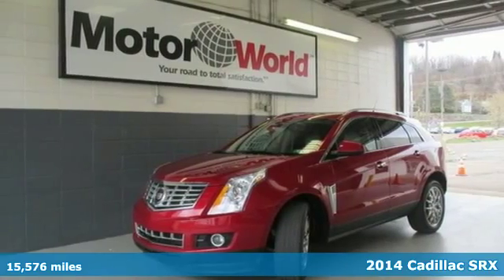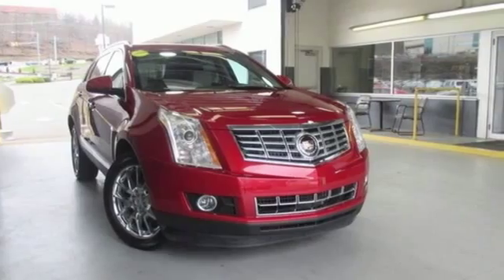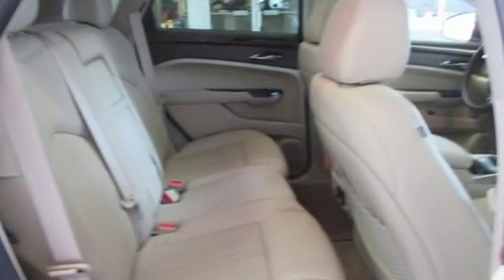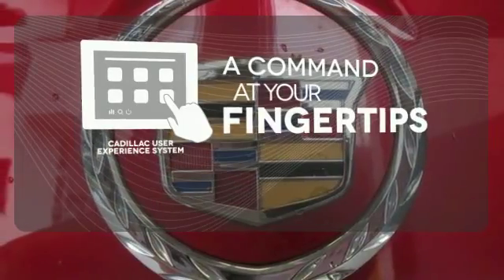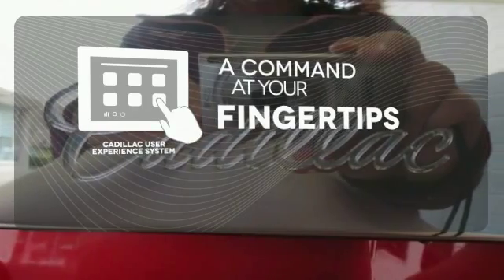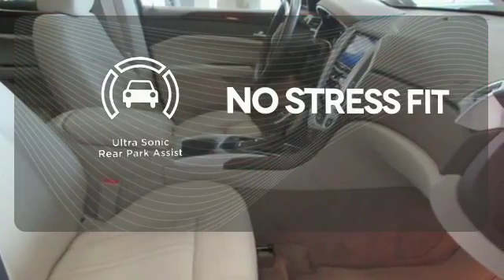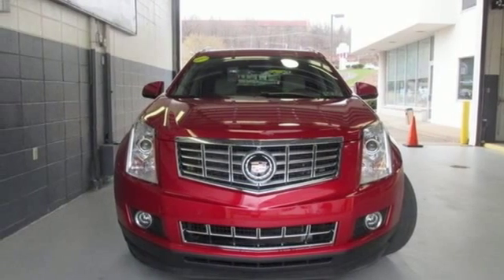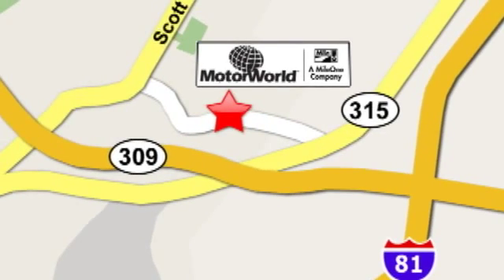Certified 2014 Cadillac SRX Wilkes Barre PA Scranton, PA C4151A - SOLD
Year: 2014
Make: Cadillac
Model: SRX
Trim: Premium
Engine: 3.6L V6 DGI DOHC VVT
Transmission: 6-Speed Automatic
Color: Red
Interior: Caramel/Ebony Accents
Mileage: 15576
Stock #: C4151A
VIN: 3GYFNGE32ES677102
ALL WHEEL DRIVE, 1 OWNER VEHICLE, CLEAN CARFAX, WARRANTY ACTIVE, OVERSIZED PREMIUM WHEELS 20"+, ULTRAVIEW SUNROOF, LEATHER, DUAL POWER SEATS, HEATED SEATS, COOLED SEATS, BACKUP CAMERA, PARKING SENSORS, ONSTAR, BLUETOOTH WIRELESS, NAVIGATION, SIRIUS XM SATELLITE, BOSE SURROUND SOUND, KEYLESS ENTRY, KEYLESS START, STABILITRAK, POWER LIFTGATE RELEASE, BLIND-SPOT ALERT, and CERTIFIED BY CADILLAC. Cadillac Certified and AWD. Who could say no to a truly wonderful SUV like this fantastic 2014 Cadillac SRX? Transport yourself to a new level. Cadillac Certified Pre-Owned means you not only get the reassurance of up to a 6yr/70,000 mile, $0 Deductible, Fully Transferable limited warranty, but also a 172point inspection/reconditioning, 24/7 roadside assistance, Courtesy Transportation, 3 month trial OnStar Directions & Connections Service if available, XM Radio 3mo trial if available, and a vehicle history report. This SRX is nicely equipped with features such as Driver Awareness Package (Forward Collision Alert, IntelliBeam Headlamps, and Safety Alert Seat), Memory Package, 1 OWNER VEHICLE, ALL WHEEL DRIVE, AWD, BACKUP CAMERA, BLIND-SPOT ALERT, BLUETOOTH WIRELESS, BOSE SURROUND SOUND, Cadillac Certified, CERTIFIED BY CADILLAC, CLEAN CARFAX, COOLED SEATS, DUAL POWER SEATS, HEATED SEATS, KEYLESS ENTRY, KEYLESS START, LEATHER, NAVIGATION, ONSTAR, OVERSIZED PREMIUM WHEELS 20"+, PARKING SENSORS, POWER LIFTGATE RELEASE, SIRIUS XM SATELLITE, STABILITRAK, ULTRAVIEW SUNROOF, WARRANTY ACTIVE, 10 Speakers, 20" x 8" Bright Machined Finish Wheels, 4-Wheel Disc Brakes, 8-Way Power Front Passenger Seat Adjuster, ABS brakes, Adaptive Remote Start, Adaptive suspension, Adjustable pedals, Air Conditioning, AM/FM radio: SiriusXM, AM/FM Stereo w/Single Disc CD Player, Auto-dimming door mirrors, Auto-dimming Rear-View mirror, Automatic Air Circulation/Air Quality Sensor, Automatic temperature control, Blind spot sensor, Body-Colored Heated Power Outside Mirrors, Bose Centerpoint Surround Sound 10 Speaker System, Brake assist, Cabin Humidity Sensor, CD player, Continuous Variable Real Time Damping Chassis, Driver & Front Passenger Heated Seats, Driver & Front Passenger Power Lumbar Control, Dual front impact airbags, Dual front side impact airbags, Electronic Stability Control, Emergency communication system, Four wheel independent suspension, Front anti-roll bar, Front Bucket Seats, Front dual zone A/C, Front Fog Lamps, Garage door transmitter, Heated door mirrors, Heated front seats, Heated Rear Outboard Seating Positions, Heated rear seats, Heated steering wheel, High intensity discharge headlights: Xenon, Illuminated entry, Inside Rear-View Auto-Dimming Mirror, Keyless Access, Leather Seating Surfaces, Leather Shift Knob, LED Spotlights w/Lighting Pipes, Low tire pressure warning, Memory seat, MP3 decoder, Navigation System, Occupant sensing airbag, Overhead airbag, Overhead console, Panic alarm, Passenger vanity mirror, Pedal memory, Power driver seat, Power moonroof, Power passenger seat, Power steering, Power UltraView Double-Sized Sunroof, Power windows, Power-Adjustable Pedals w/Memory, Premium audio system: CUE, Rain sensing wipers, Rainsense Wipers, Rear anti-roll bar, Rear audio controls, Rear Cross-Traffic Alert, Rear Power Liftgate w/Memory Height, Rear Vision Camera, Rear window wiper, Remote keyless entry, Retractable Cargo Shade, Security system, Side Blind Zone Alert, SiriusXM & HD Audio System, Speed control, Speed-sensing steering, Speed-Sensitive Variable Effort Power Steering, Split folding rear seat, Sport Suspension, Steering wheel mounted audio controls, Telescoping steering wheel, Tilt steering wheel, Traction control, Trip computer, Tri-Zone Automatic Climate Control, Ultrasonic Front & Rear Park Assist, Universal Home Remote, Variably intermittent wipers, Ventilated Driver Seat, Ventilated front seats, Ventilated Passenger Seat, and Xenon High-Intensity Discharge Headlamps.

Address:
150 Motor World Dr